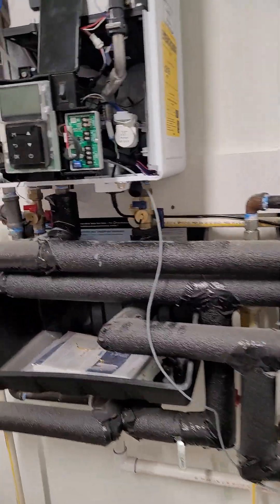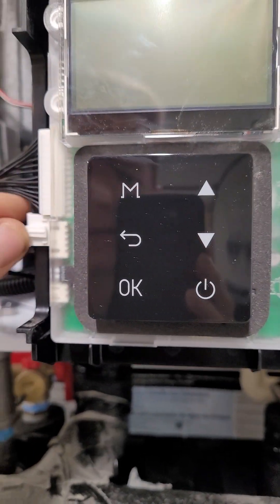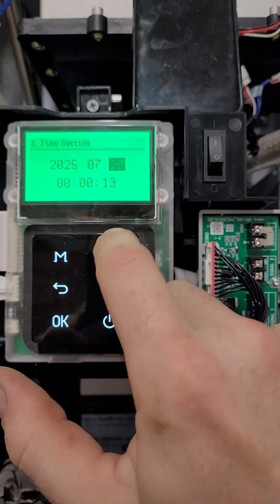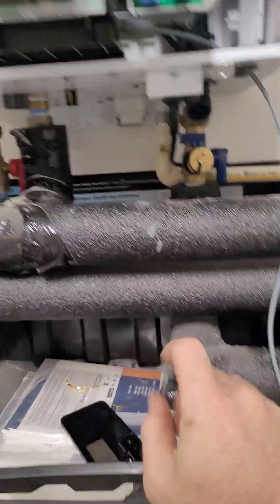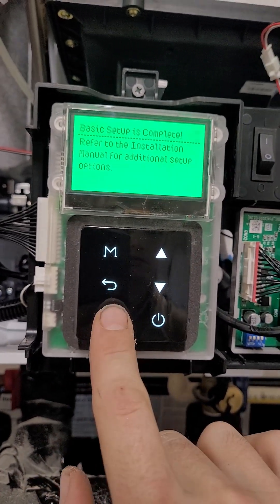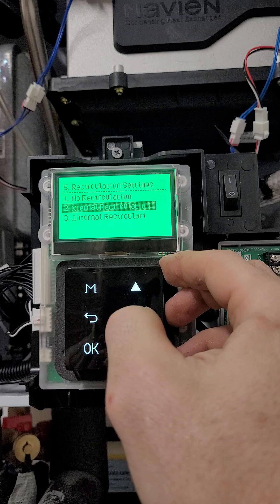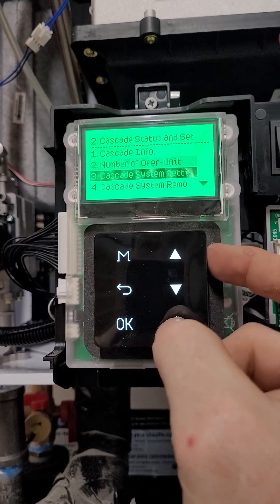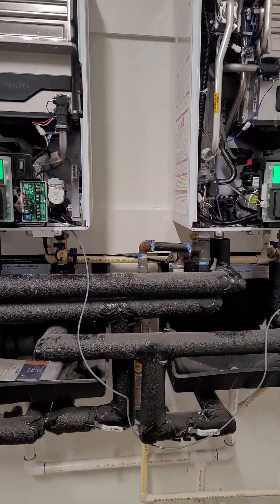(2) Navien 240 NPE A2 initial setup/cascade/recirculation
In this video, I perform the initial start up on (2) Navien NPE-A2 units to include cascade and recirculation.

This videos primary focus to educate my coworkers in performing setup.